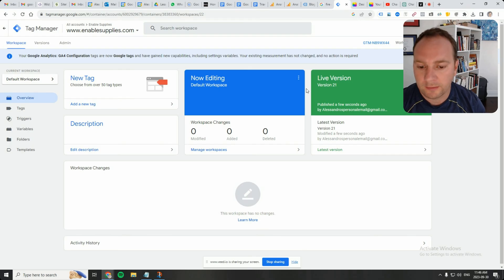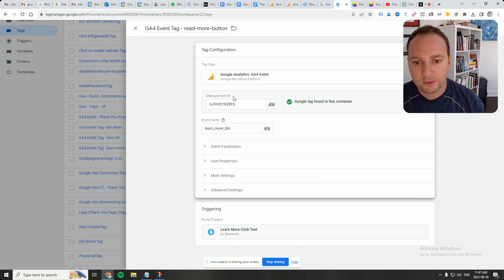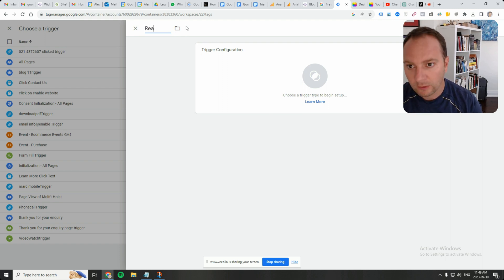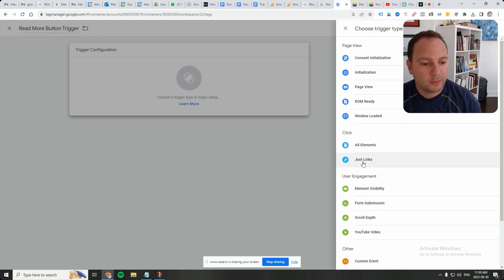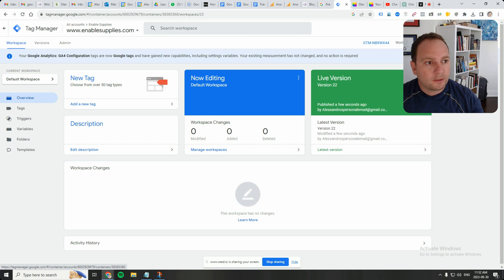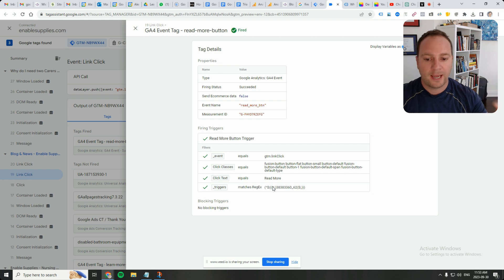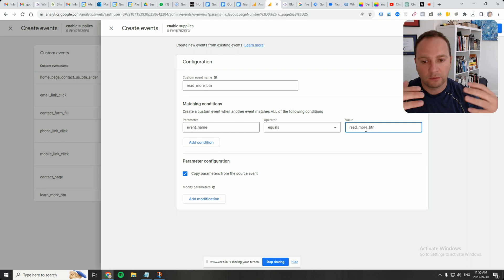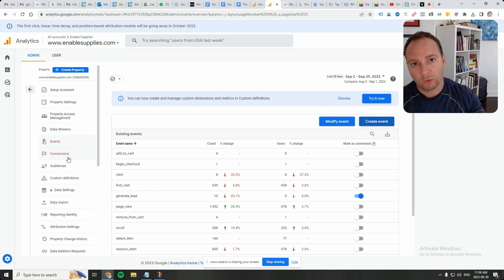Click Text Trigger - Google Tag Manager and GA4 Event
The "Click Text Trigger" in the context of Google Tag Manager (GTM) and Google Analytics 4 (GA4) Event is a powerful and versatile mechanism that allows you to precisely track and analyze user interactions on your website. This trigger is a fundamental component of the GTM and GA4 integration, enabling you to capture specific events when users click on certain text elements within your webpages.